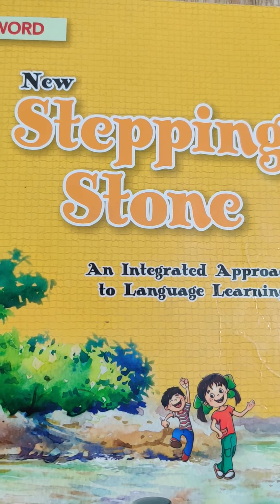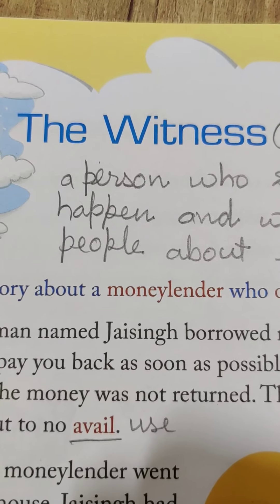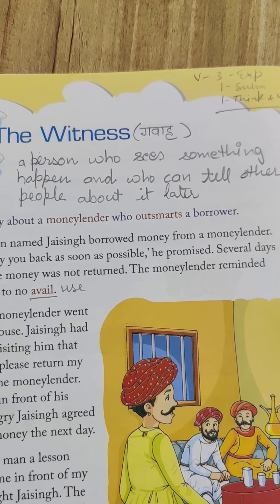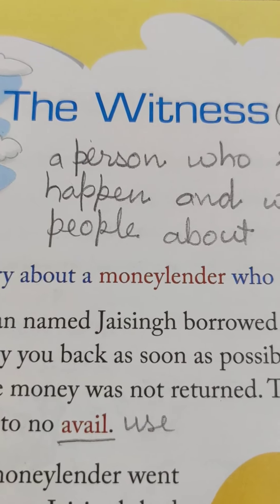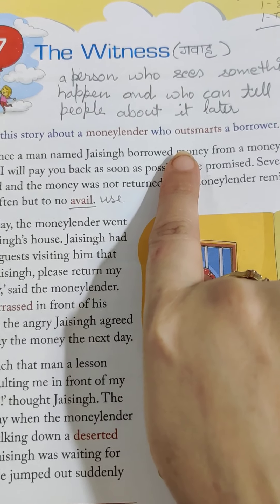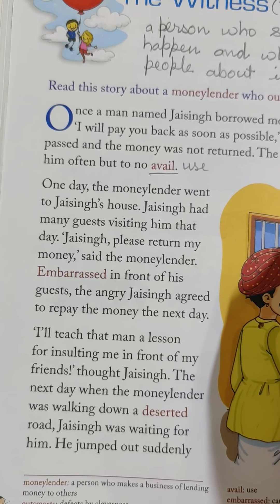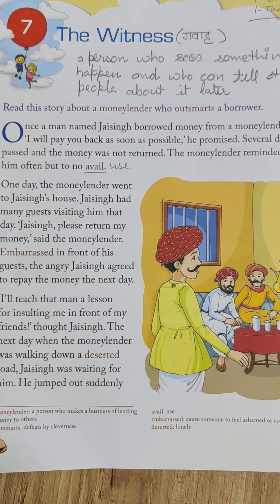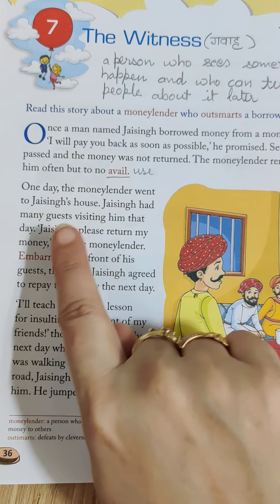Class4 Ch- The Witness (part-1)